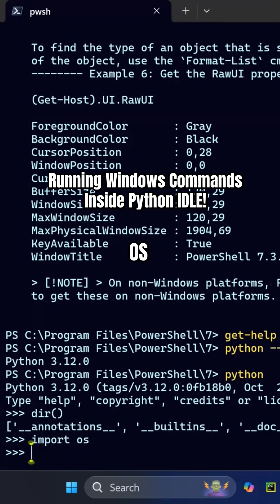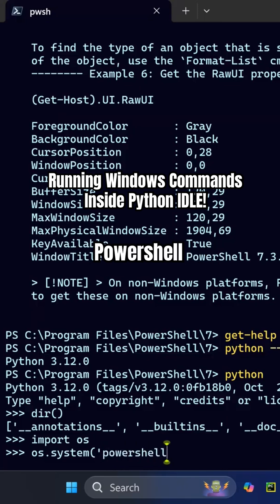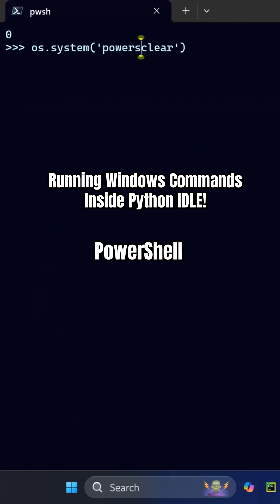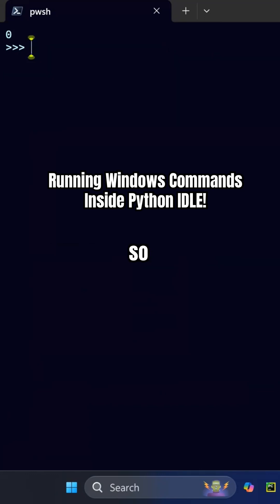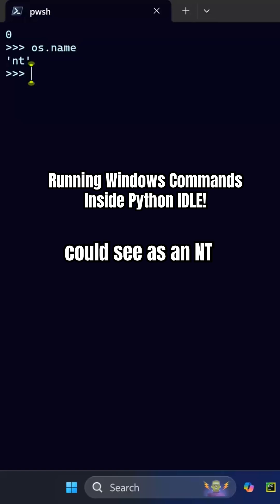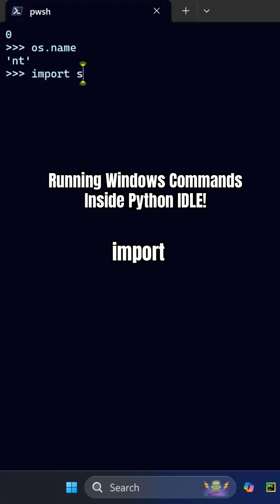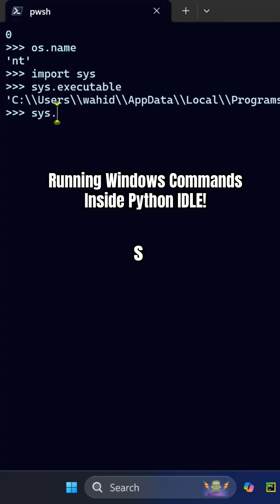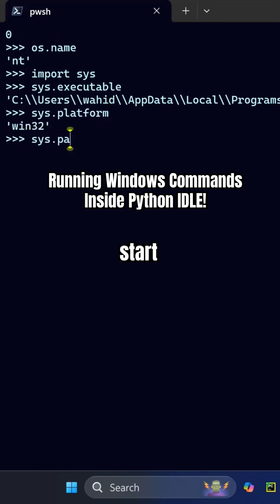Running Windows Commands Inside Python IDLE!